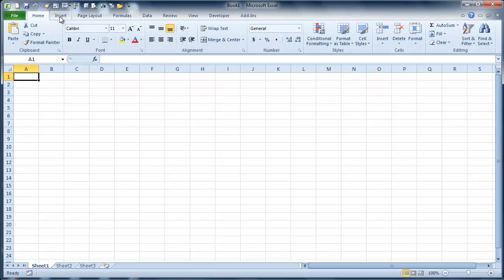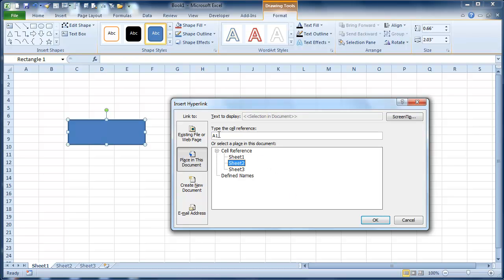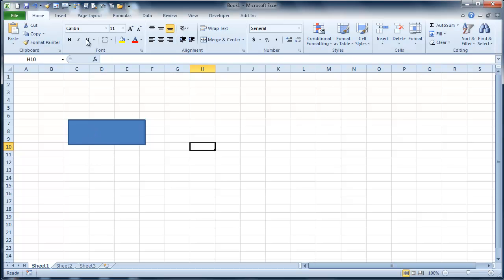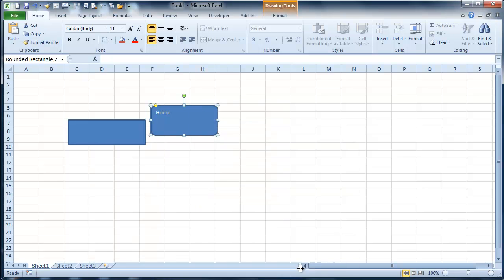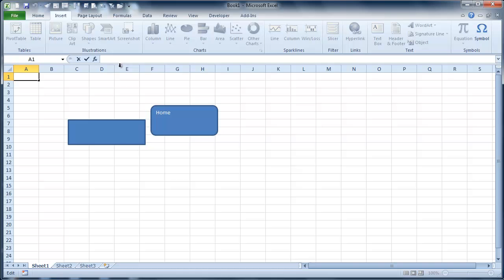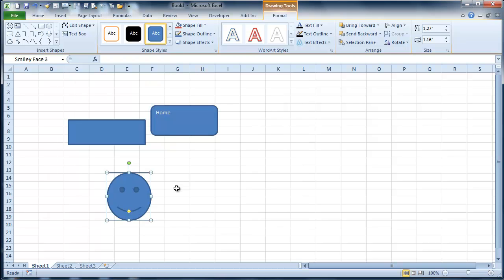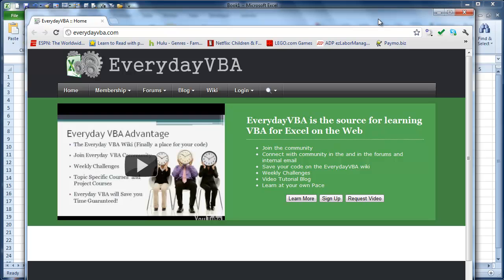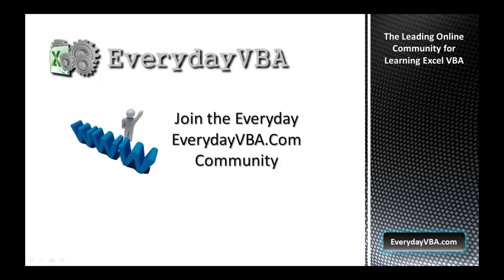Excel Hyperlinking Buttons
Excel Hyperlinking Buttons to other Sheets, Websites Etc